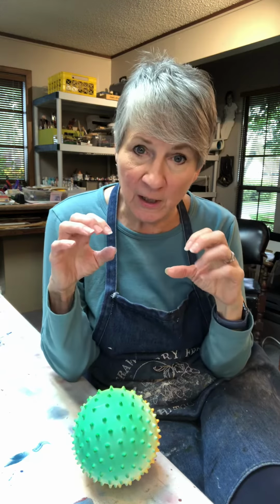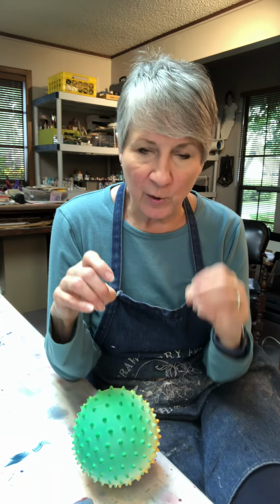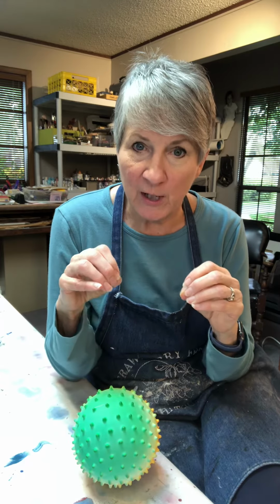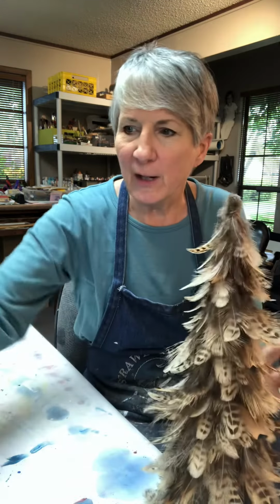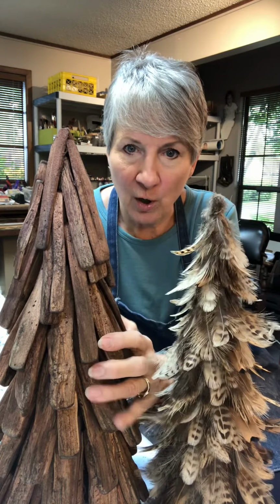CORONA CREATIVE-Texture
Activities that can turn your kids into Creative Thinkers & Problem Solvers